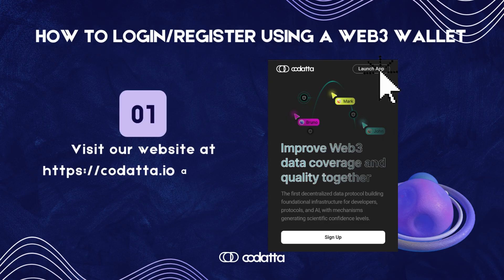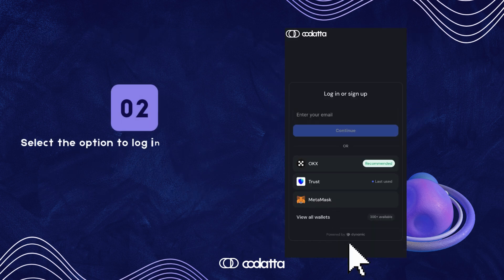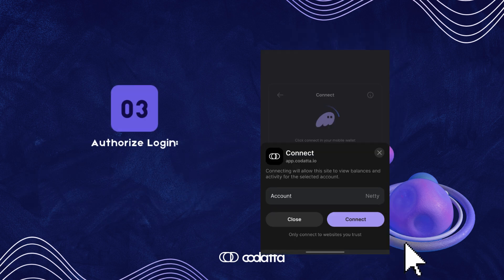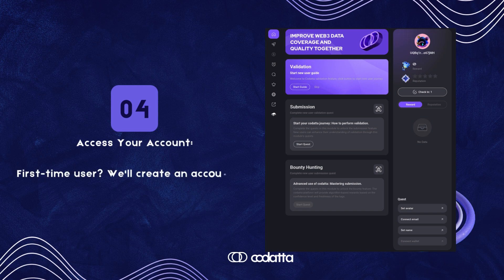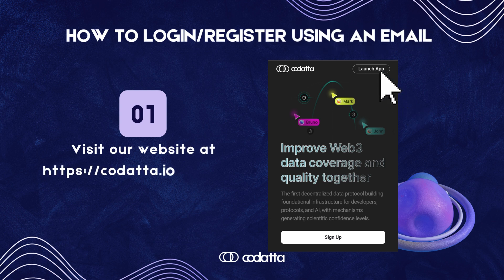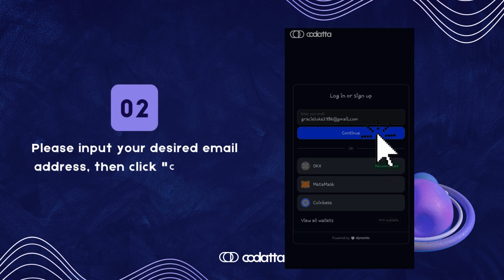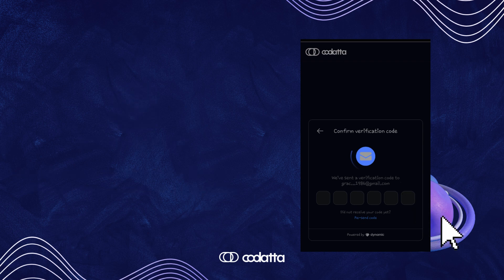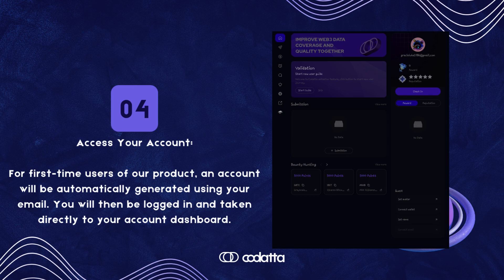codatta: how to register/login